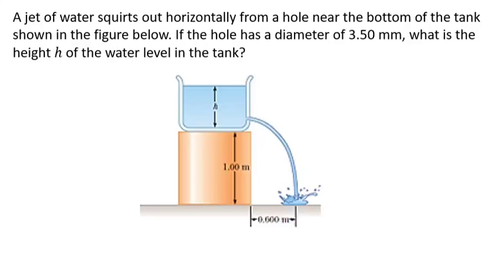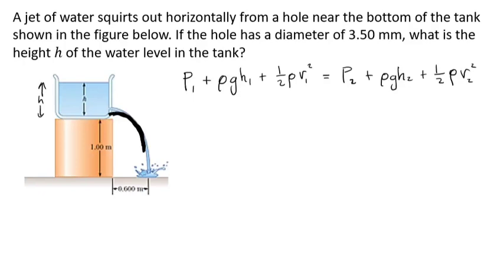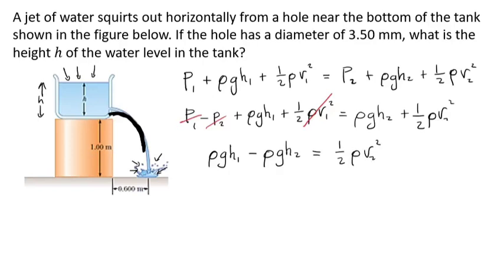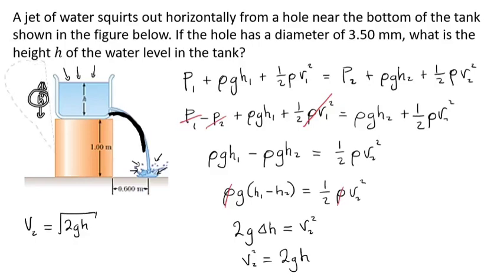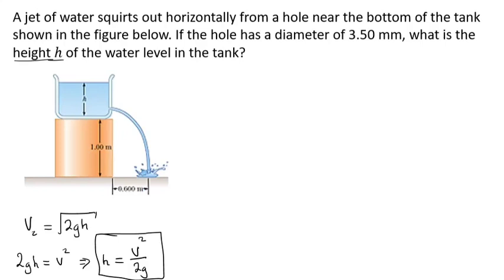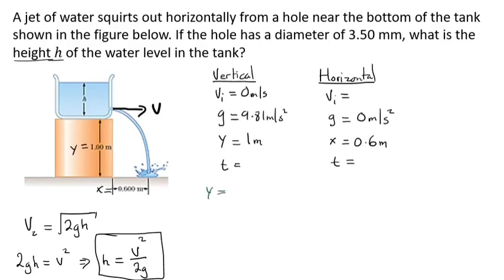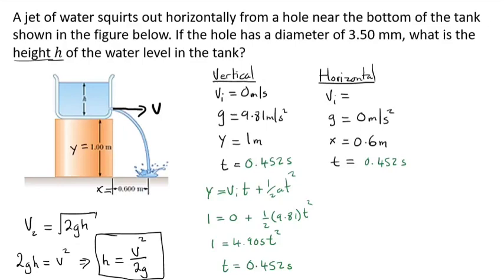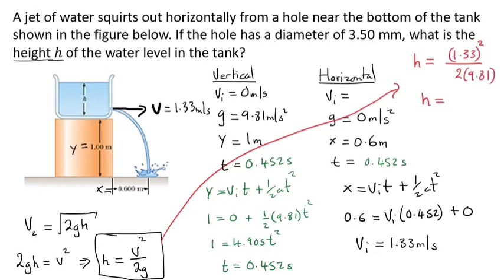Calculate the height of the water level ~ FLUID MECHANICS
A jet of water squirts out horizontally from a hole near the bottom of the tank shown in the figure below. If the hole has a diameter of 3.50 mm, what is the height ℎ of the water level in the tank?